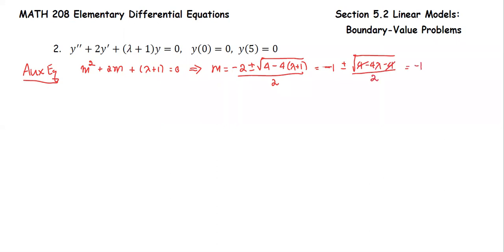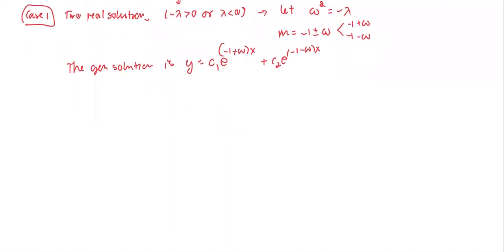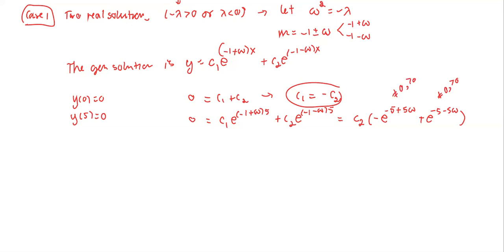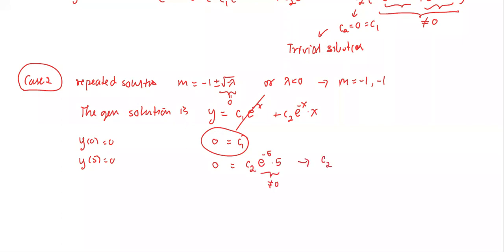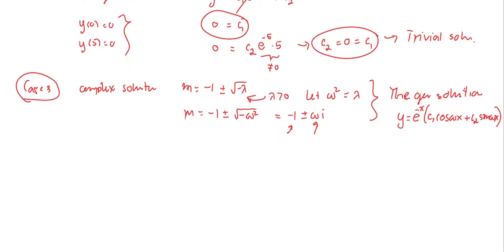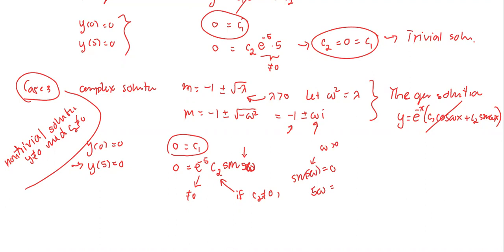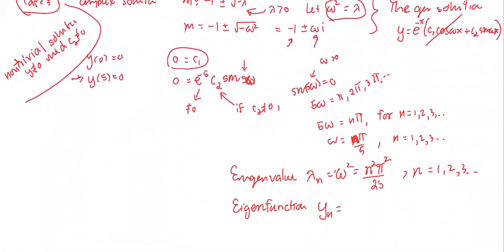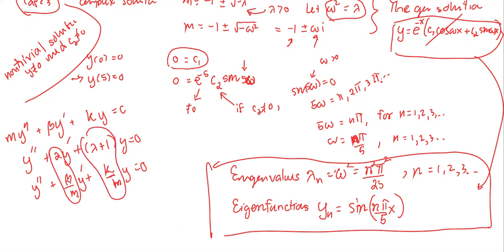M208 Sec5_2 BVPs - Ex2